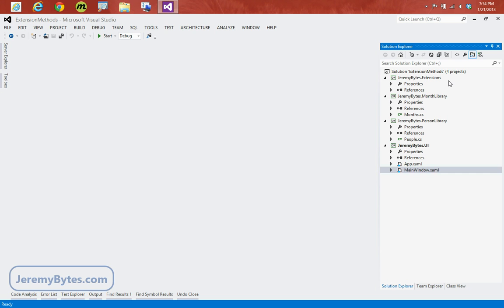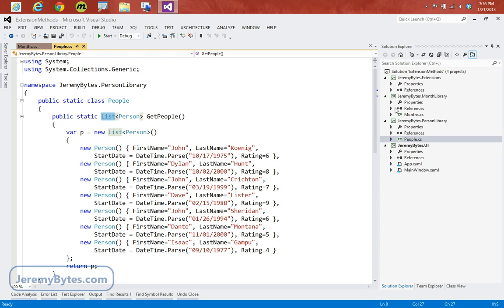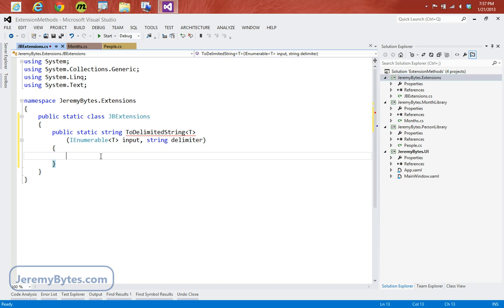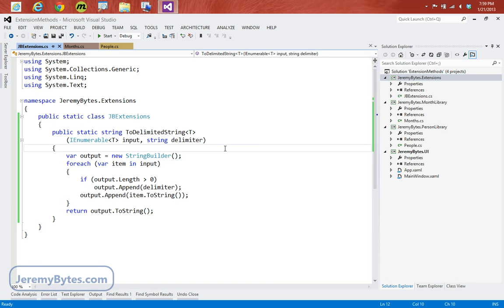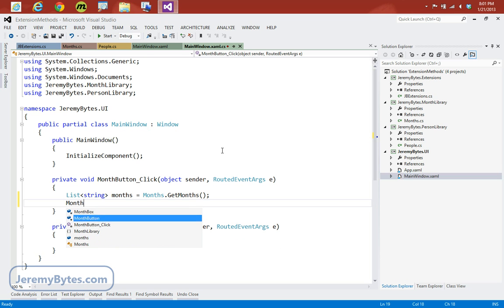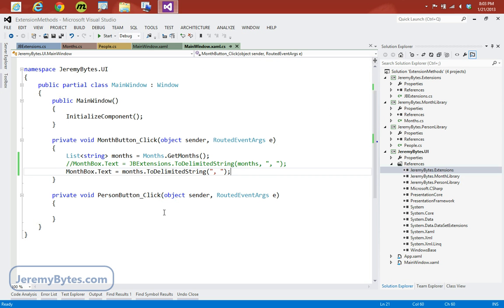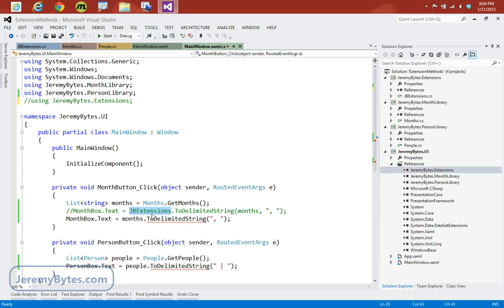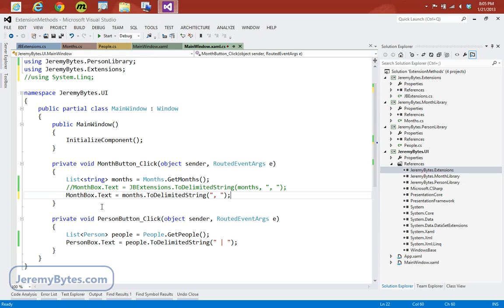JeremyBytes - Extension Methods in C#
An overview of .NET extension methods in C#. Be sure to watch in HD for the clearest view of the code.  For source code and a PDF walkthrough,